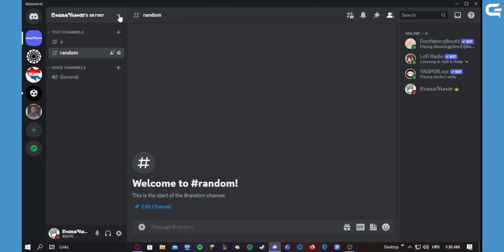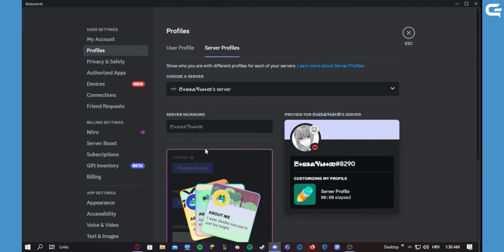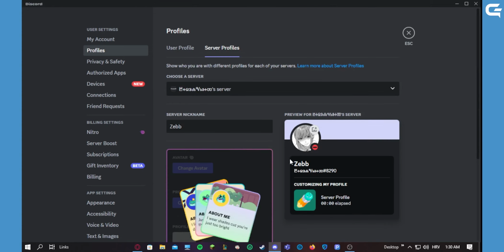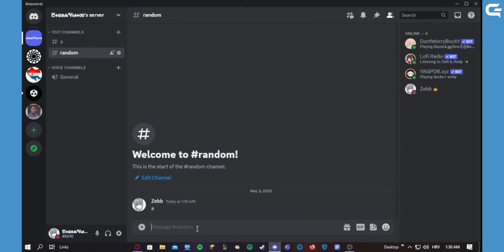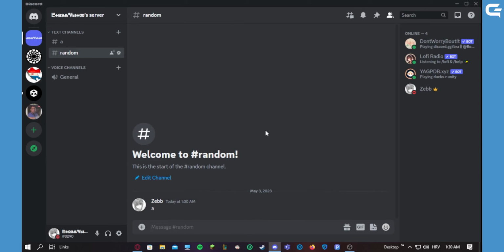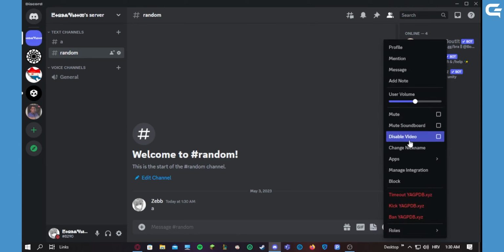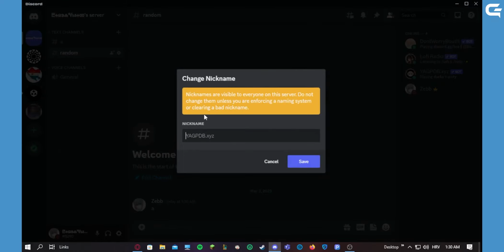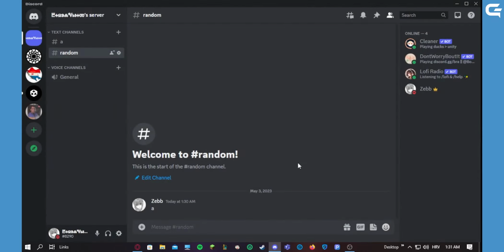How to Change Nickname on Discord in 2023-TUTORIAL!!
Discord How to Change Nickname

In this video, we will show you How to Change Nickname in Discord